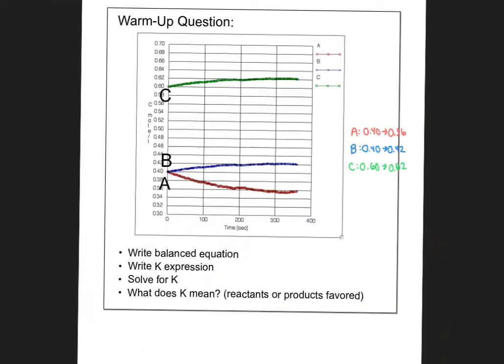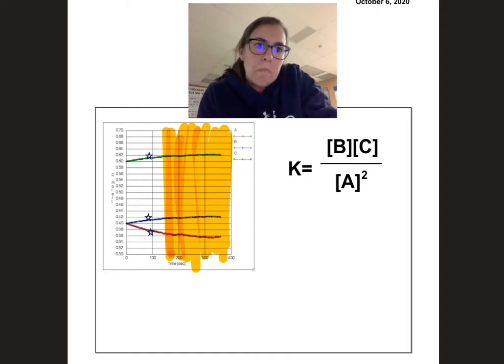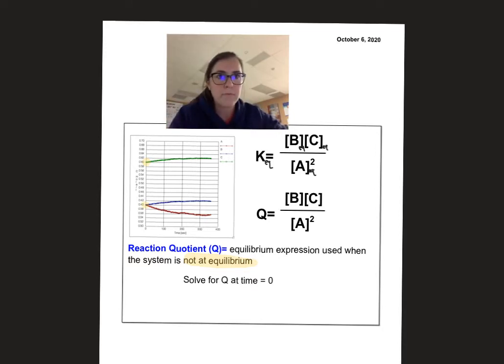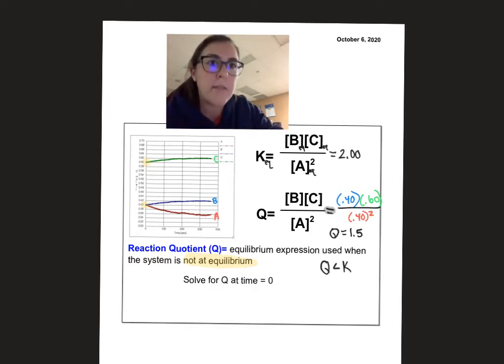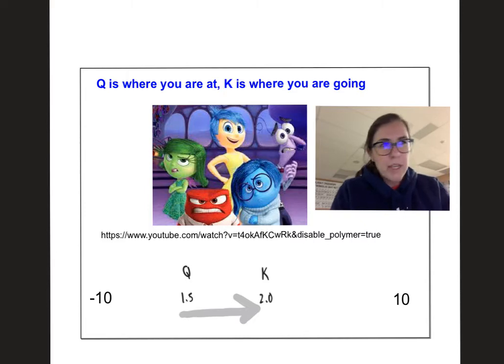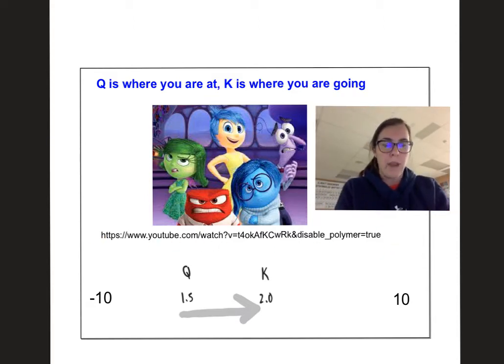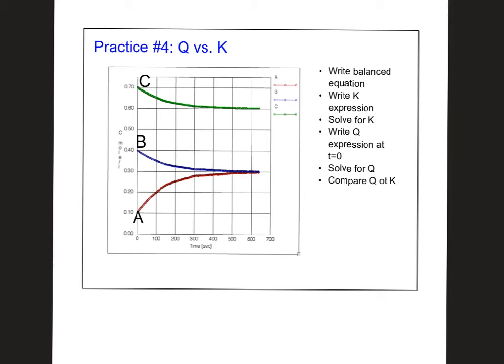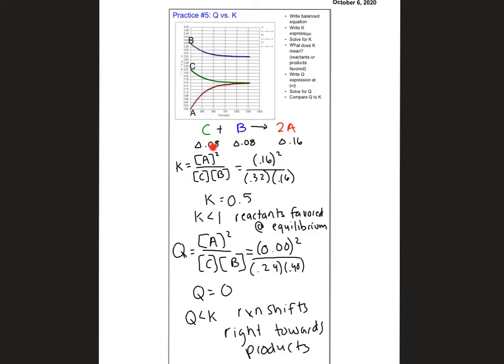Q vs K Video